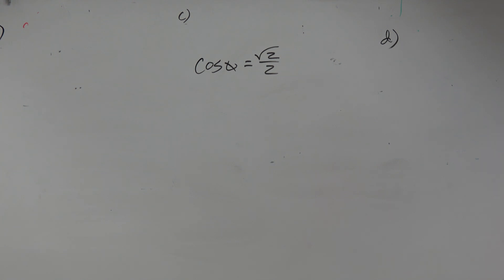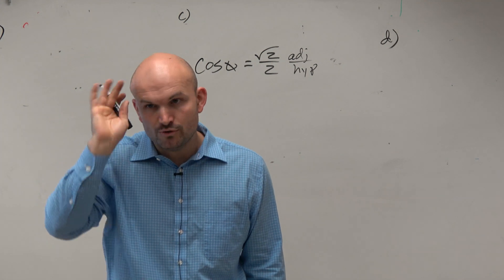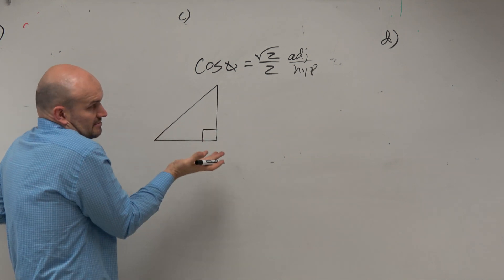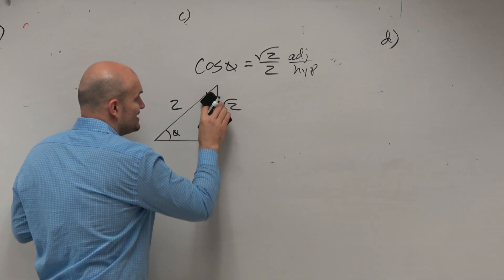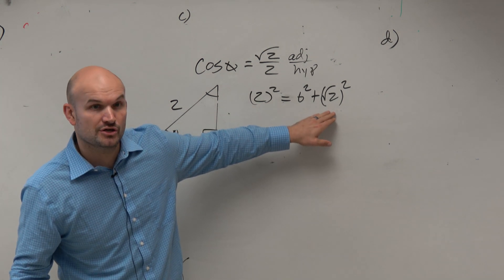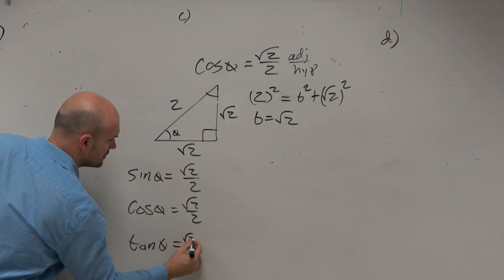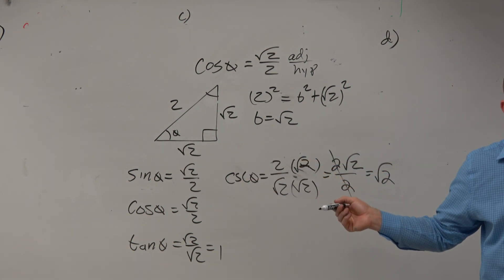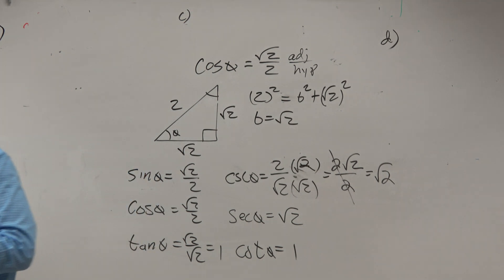Evaluate the six trigonometric functions given cosine